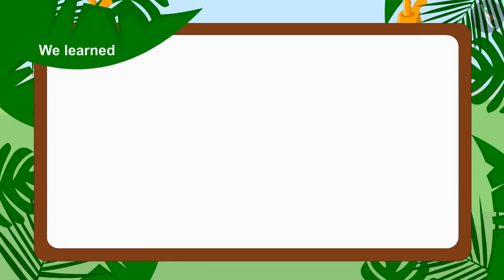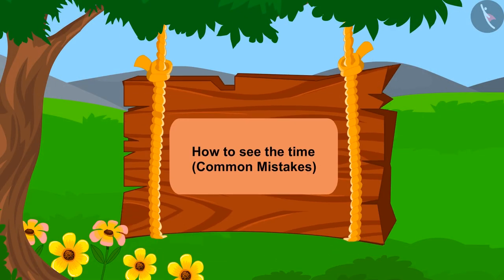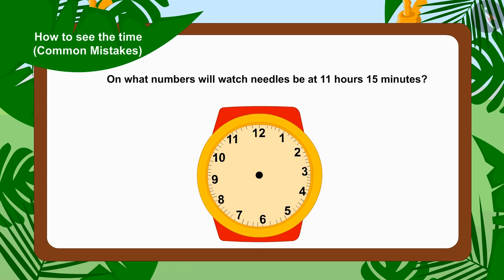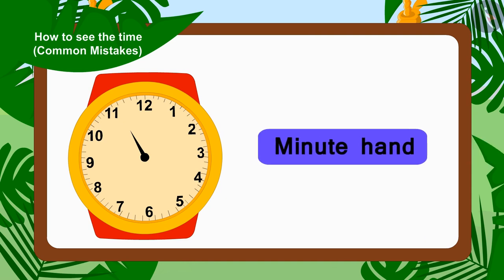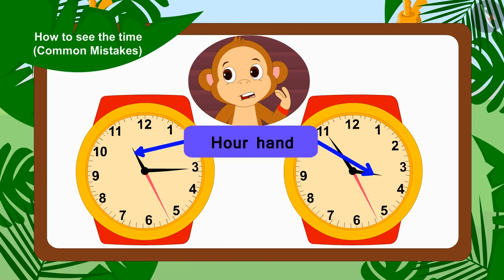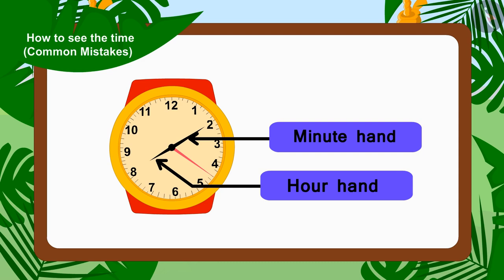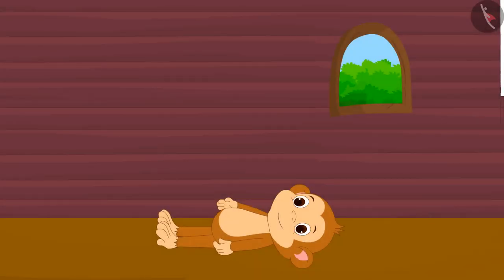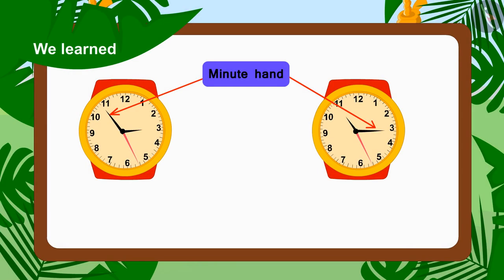Reading the clock | Part 3/3 | English | Class 3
Reading the clock | Part 3/3 | English | Class 3 |  | NCERT |

Reading the clock | Time & Calendar | Grade 3 | NCERT | Time Goes on

Welcome to part 3 of Reading the clock. In this video, we will discuss various misconceptions and/or common errors related to Reading the clock.